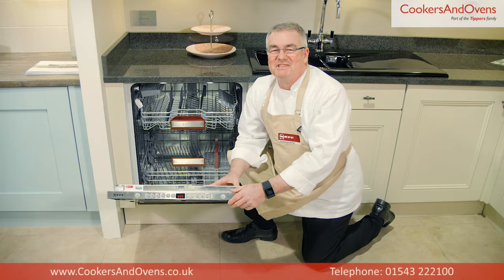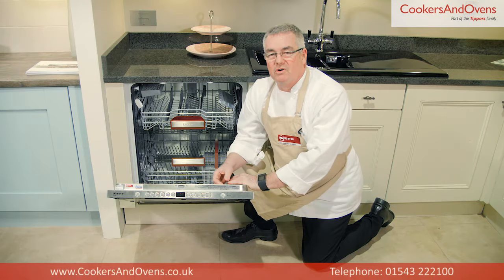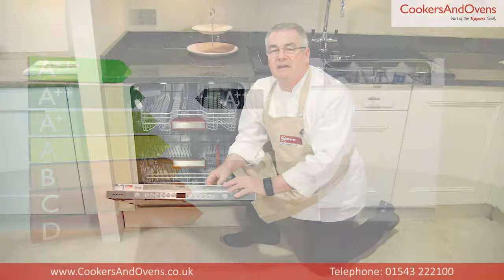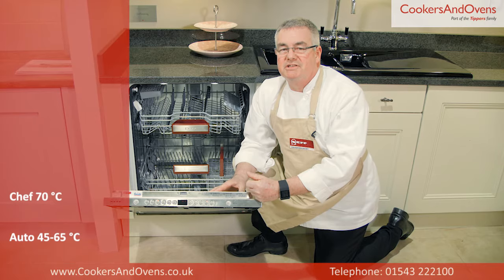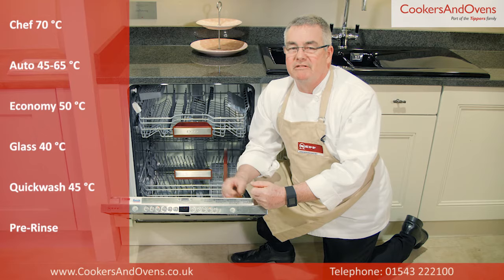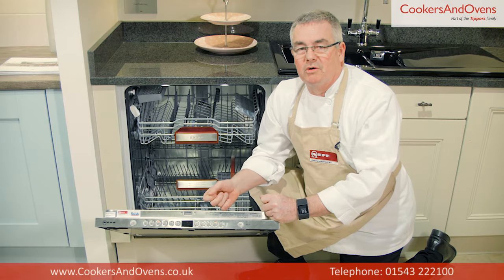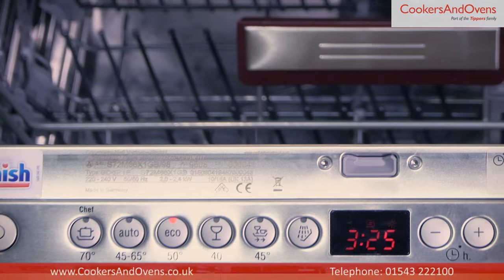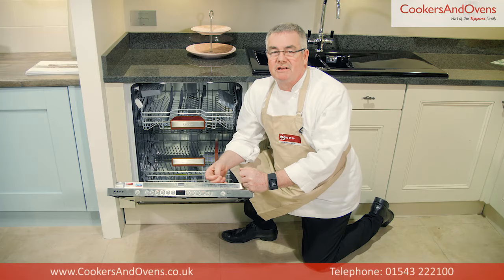REVIEW: Neff S72M66X1GB Dishwasher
Consultant chef Simon Smith reviews the Neff S72M66X1GB Dishwasher for CookersAndOvens.